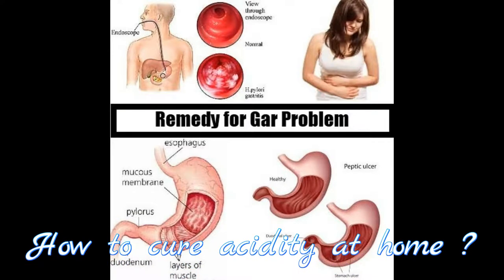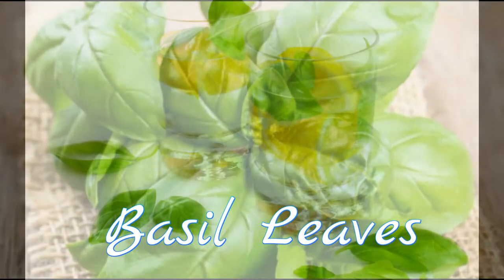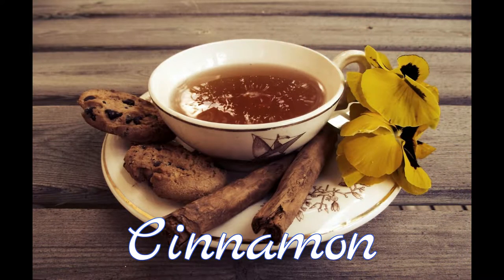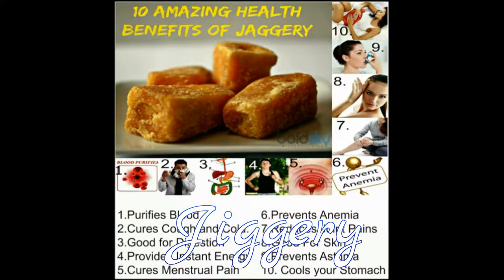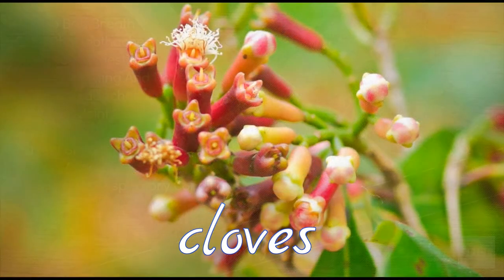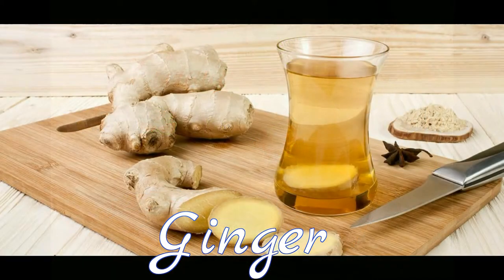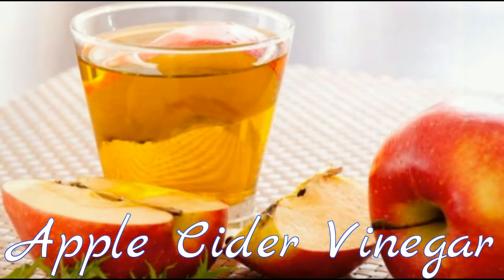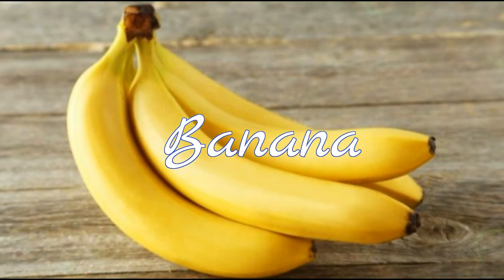home remedy for acidity ! acidity home remedy ! acidity & gas in stomach ! acidity natural remedy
acidity natural remedy
acidity home remedy
acidity & gas in stomach
acidity gas problem
home remedy for acidity and gas
Home remedy for acidity.পেটের গ্যাস কমানোর উপায়

পেট ফাঁপা দূর করার উপায় পেট ফাঁপা দূর করার ম্যাজিক সমাধান পেটের পীড়া কোষ্ঠকাঠিন্য গ্যাস হজমের সমস্যা সমাধান পেটে গ্যাস ও ব্যাথা ৫টি ঘরোয়া উপায়ে দূর করুন হজমের সমস্যা গ্যাস্ট্রিকের সমস্যা সমাধান পেটে গ্যাস হলে কি করা উচিত পেটের সমস্যা ও সমাধান পেটে গ্যাস কেন হয় পেটের সমস্যার সমাধান পেটের গ্যাস কমানোর উপায় পেট ফাঁপা রোগটি কেন হয়ে থাকে পেট ফাঁপা থেকে মুক্তির উপায় How to remove gastric acidity                 How to improve digestion How to remove digestion problem
পেট থেকে গ্যাস দূর করার সহজ কয়েকটি উপায় । শসা দই পেঁপে কলা ও কমলা দিনা পাতার মৌরির পানি সরষে লবঙ্গ